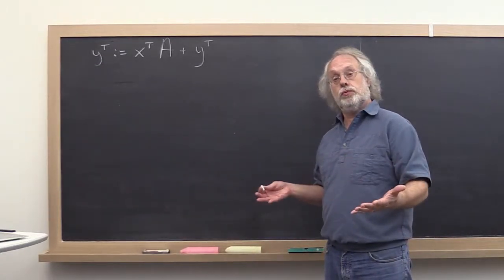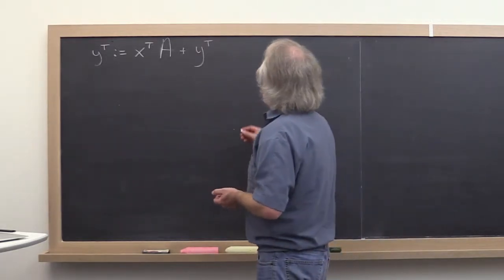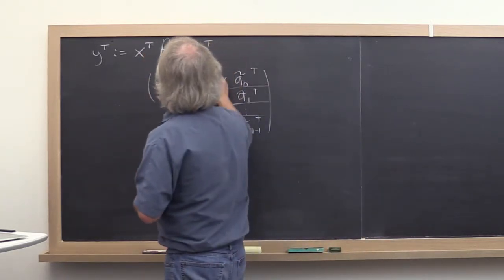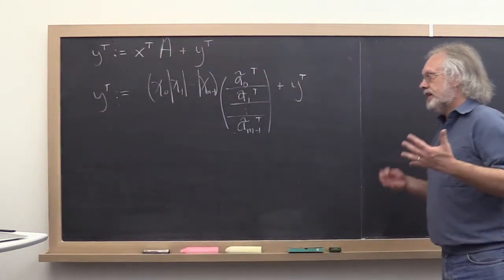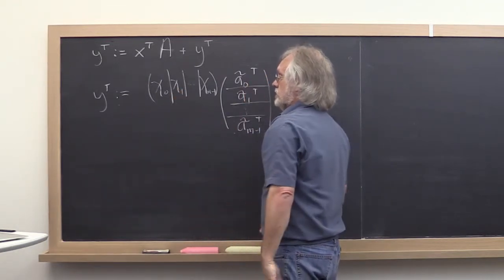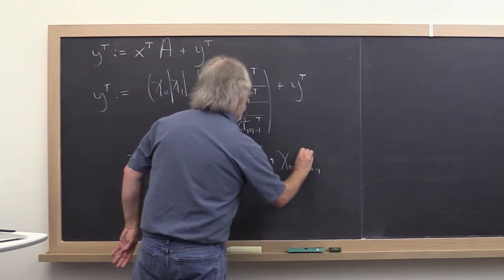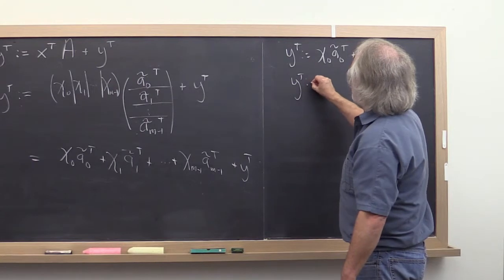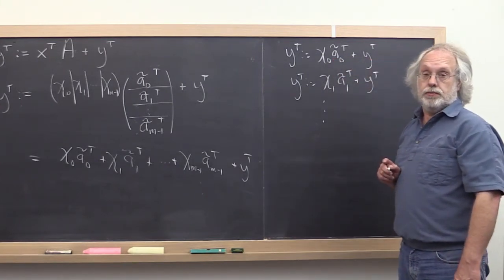1.4.3 Row-times-matrix multiplication, part 2